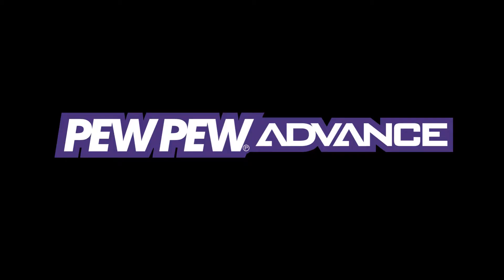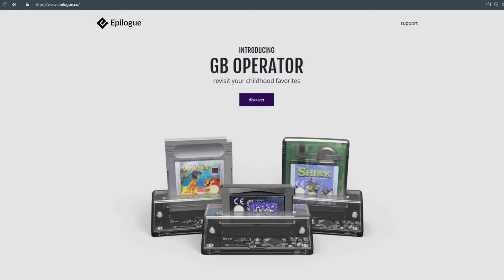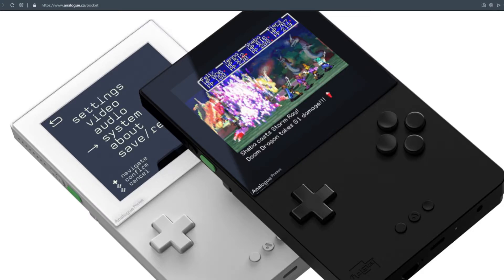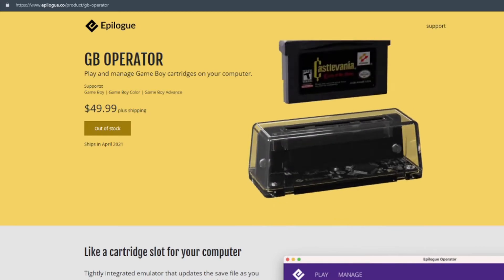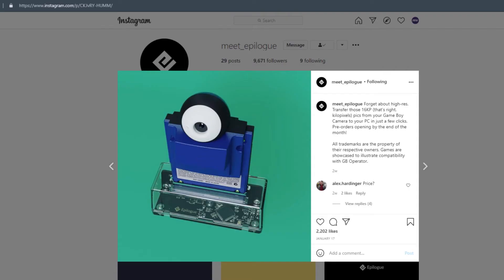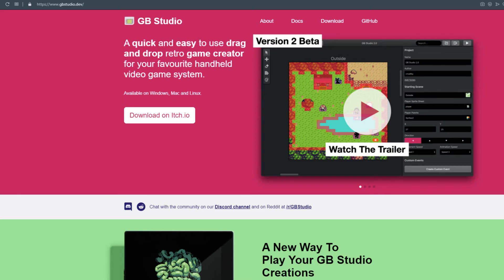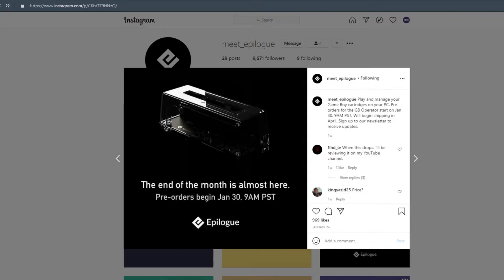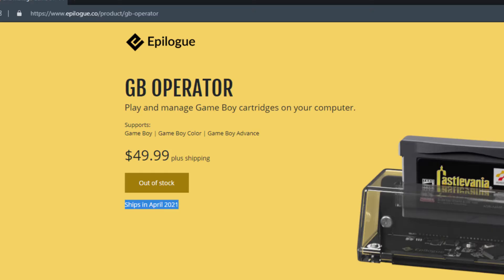Epilogue GB Operator | The ultimate Game Boy content creator gadget?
The Epilogue GB Operator can play and manage your Game Boy cartridges on your computer. It will be released April 2021.
Watch this video to hear me babble about all the information that is currently available about that gorgeous gadget.